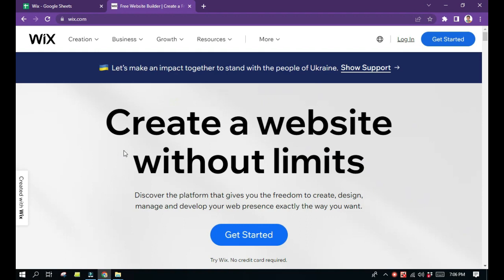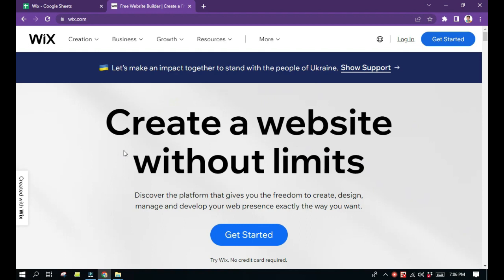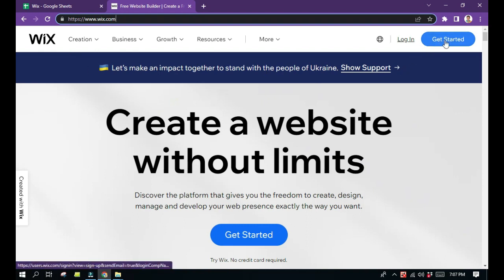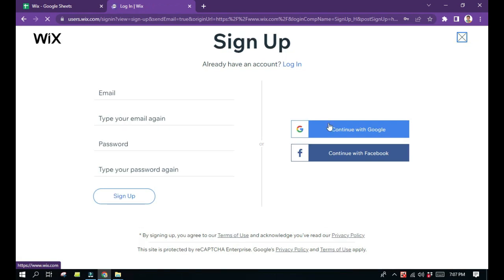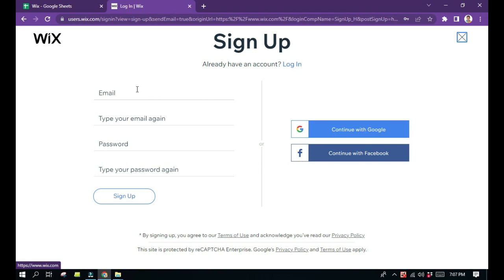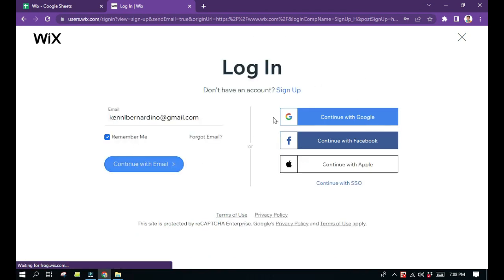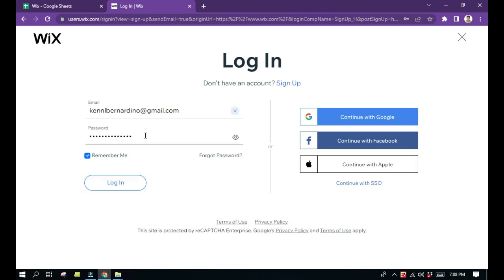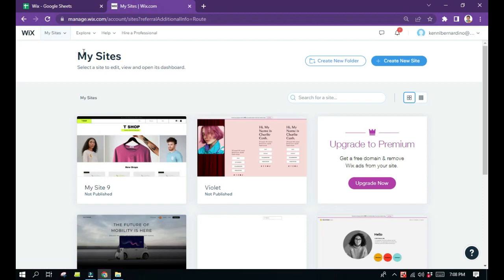What Do I Need To Create My First Wix Webs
Learn What Do I Need To Create My First Wix Webs. It is really easy to do and learn to do it in just a few minutes by following this super helpful tutorial to get a better understanding of everything.